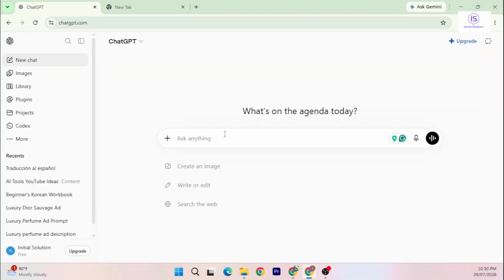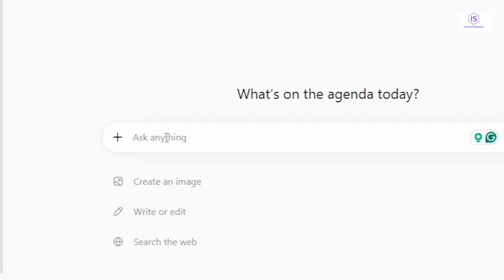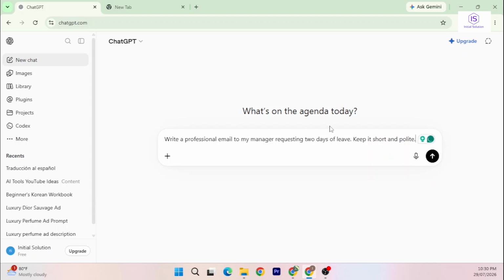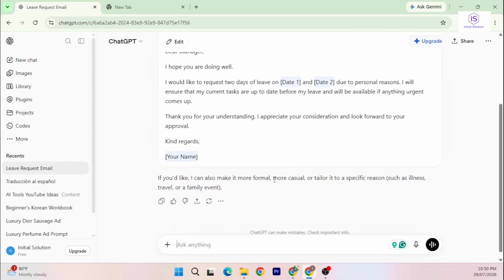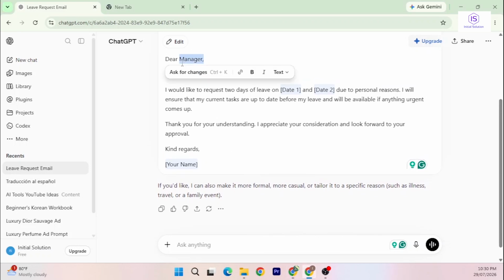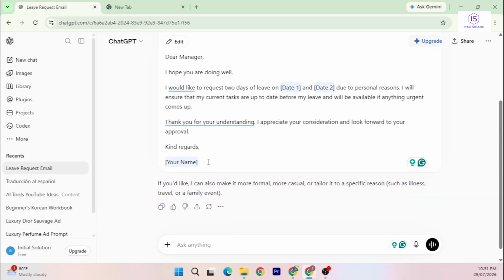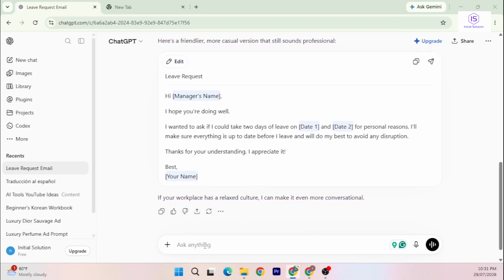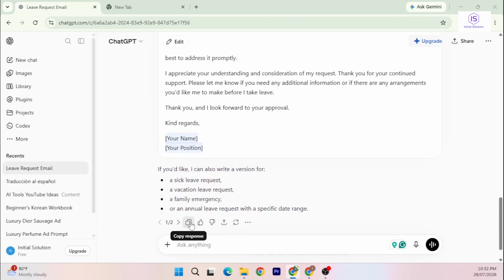How to Write an Email with Chatgpt [ step-by-step guide ]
Learn how to write professional emails using ChatGPT in 2026 with this easy step-by-step guide. Whether you need to write a formal business email, a job application, a follow-up email, or a simple message, ChatGPT can help you create clear and professional emails quickly and easily.

📧 How to Write an Email with ChatGPT (2026):

💻 On Desktop:
Step 1: Open ChatGPT in your web browser.
Step 2: Sign in to your ChatGPT account.
Step 3: Start a new chat.
Step 4: Describe the email you want to write.
Step 5: Include important details such as the recipient, purpose, and tone.
Step 6: Ask ChatGPT to write the email.
Step 7: Review and edit the generated email.
Step 8: Copy the email and paste it into Gmail, Outlook, or another email service.

📱 On Mobile (Android/iPhone):
Step 1: Open the ChatGPT app.
Step 2: Start a new chat.
Step 3: Type the details of your email.
Step 4: Ask ChatGPT to write a professional email.
Step 5: Review the generated email.
Step 6: Copy the email and paste it into your email app.
Step 7: Check the details and send your email.

💡 Example Prompt:
“Write a professional email to my manager requesting two days of leave. Keep the email polite and concise.”